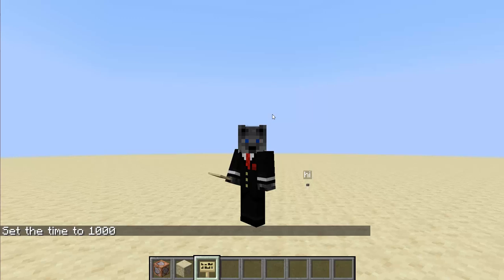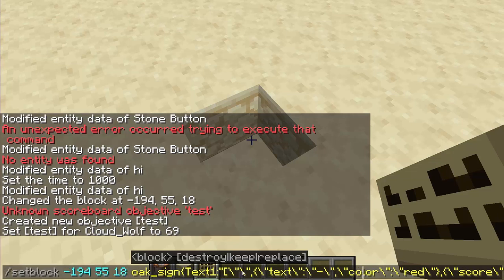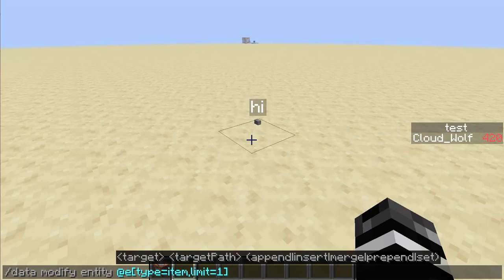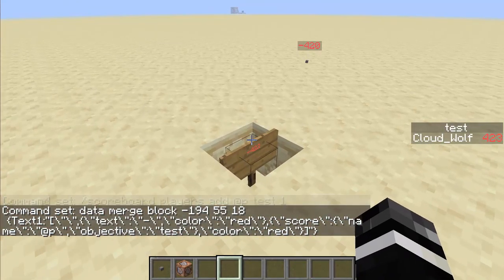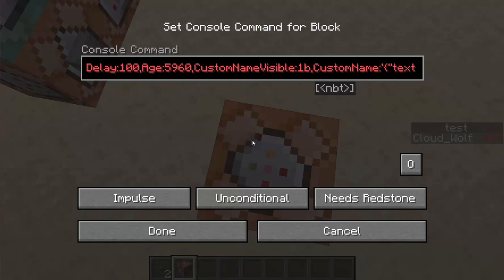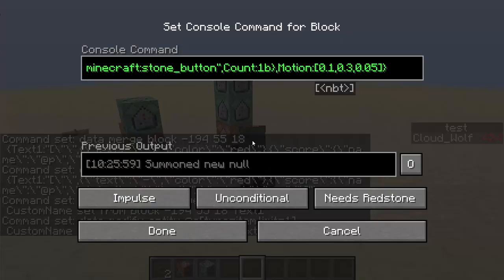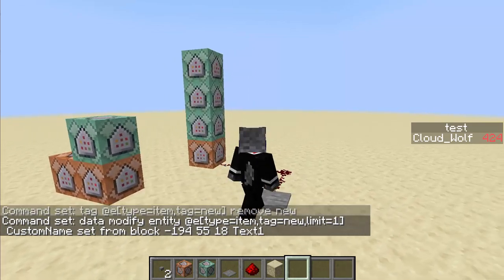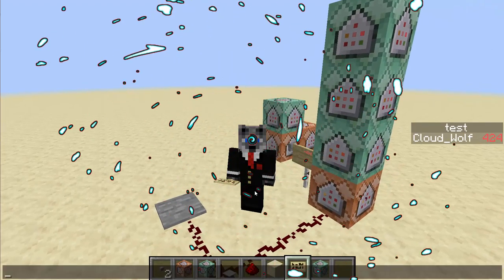How to make Damage Indicators in Minecraft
We go over a very simple way to make damage indicators in minecraft using command blocks and datapacks.
📝New Challenge:
Easy ➡️ Randomize the motion